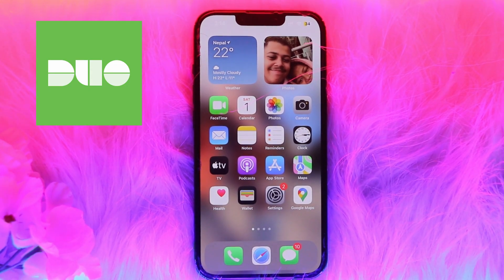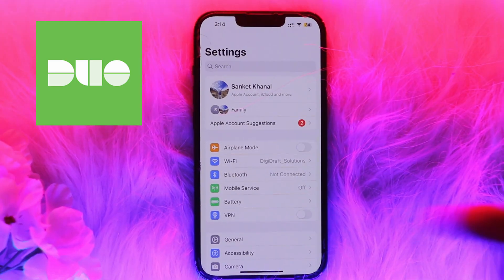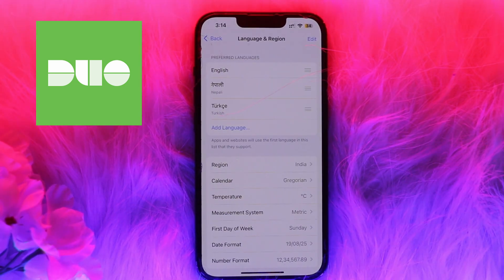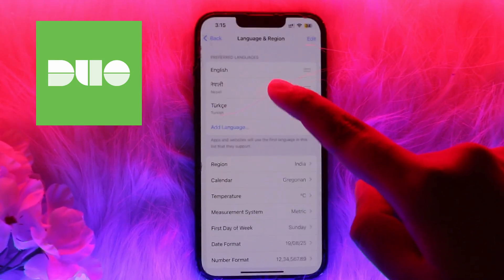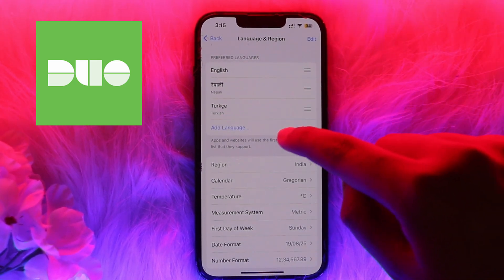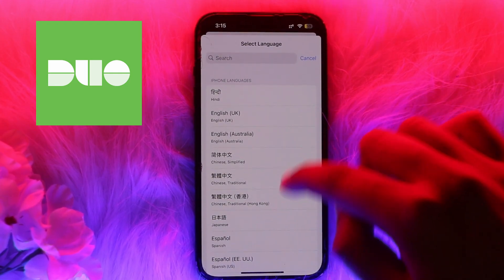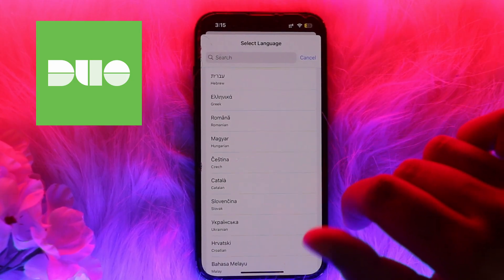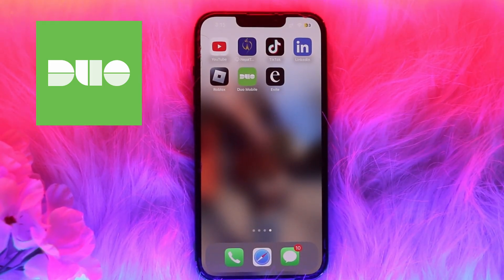How to Change Language in Duo Mobile App – Step-by-Step Guide - 2025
Want to know How To Use Duo Mobile in Multiple Languages but don't know how?
This quick video will guide you to Use Duo Mobile in Multiple Languages

So, in this few simple steps you can successfully Use Duo Mobile in Multiple Languages

Timestamps :
00:
00:
00:
00: